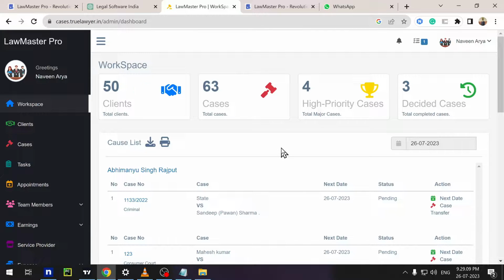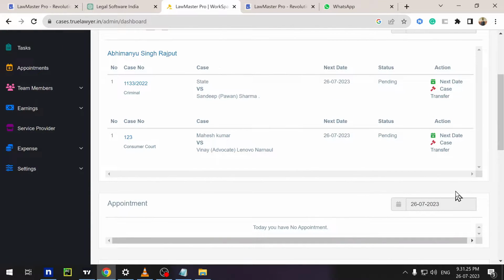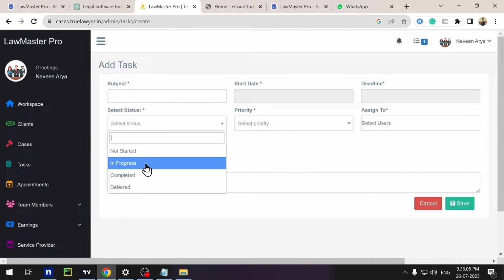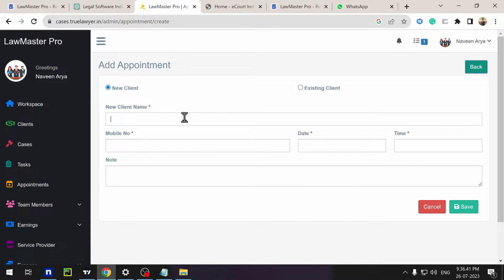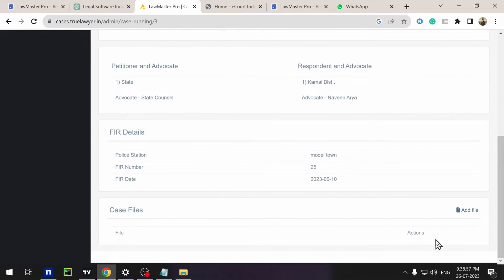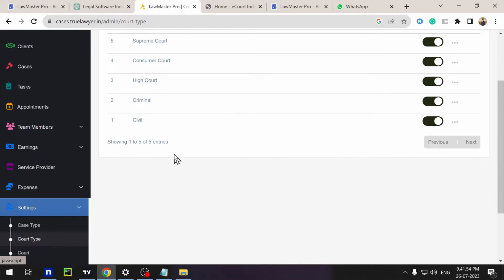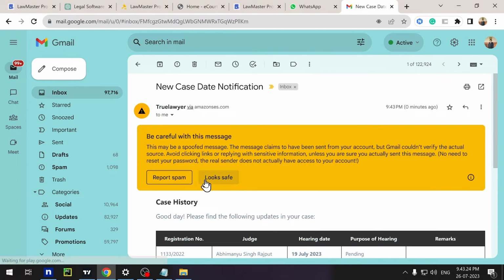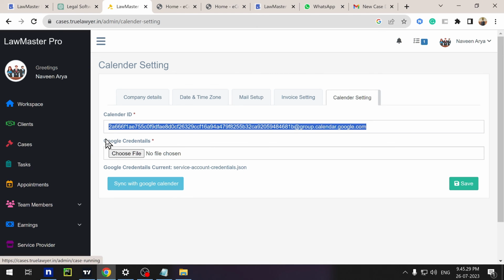Law Master PRO: The Ultimate Legal Case Management System Software.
Are you tired of the endless paperwork, missed deadlines, and disorganized case management in your legal practice? Say hello to Law Master PRO, the ultimate Legal Case Management System Software designed to revolutionize the way you handle your legal cases!

🔍 Streamline Your Legal Practice:
Law Master PRO provides an intuitive and user-friendly interface that allows you to effortlessly manage your cases, client information, and important documents all in one secure and centralized location. No more searching through stacks of papers or navigating confusing folders – with Law Master PRO, everything you need is just a few clicks away!

⏰ Never Miss a Deadline:
Say goodbye to the stress of missed court dates and deadlines! Law Master PRO comes equipped with automated reminders and calendar integration, ensuring you stay on top of crucial dates, hearings, and filing deadlines. Focus on what matters most – building a strong case for your clients.

📂 Efficient Document Management:
Tired of drowning in paperwork? Law Master PRO offers efficient document management tools that allow you to store, organize, and easily access case-related documents. Collaborate seamlessly with your team and share documents securely with clients, all within the platform.

🔒 Secure Client Communication:
Protect your client's privacy with Law Master PRO's secure communication platform.

📈 Data-Driven Insights:
Make informed decisions to strengthen your legal practice. Law Master PRO provides powerful analytics and reporting features that help you track case progress, identify potential bottlenecks, and optimize your workflow for enhanced efficiency.

Join thousands of legal professionals who have already elevated their legal practice with Law Master PRO. Take your legal game to the next level, and experience the ease and convenience of a comprehensive Legal Case Management System Software.